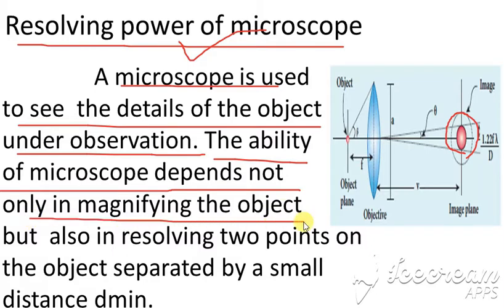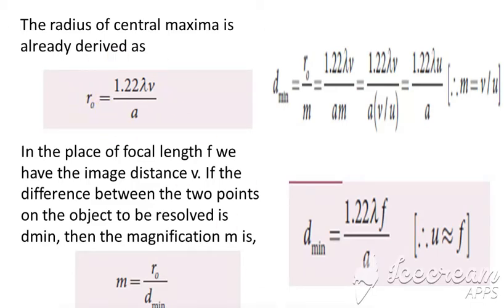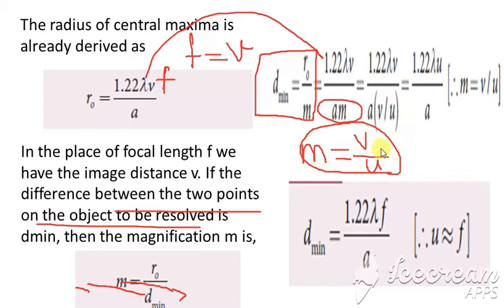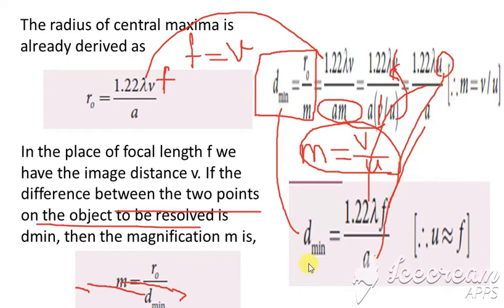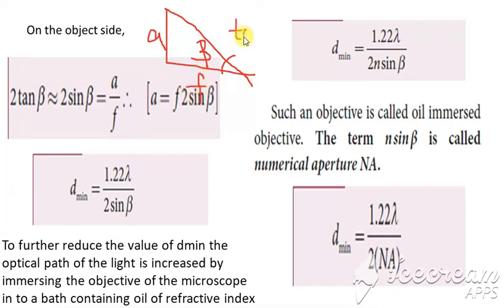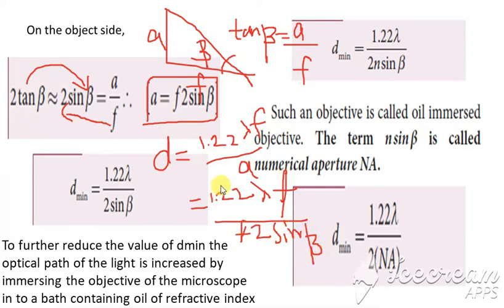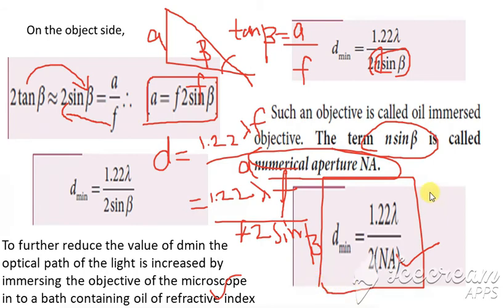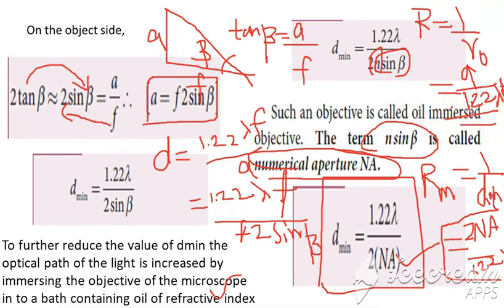12\CH.7\ RESOLVING POWER